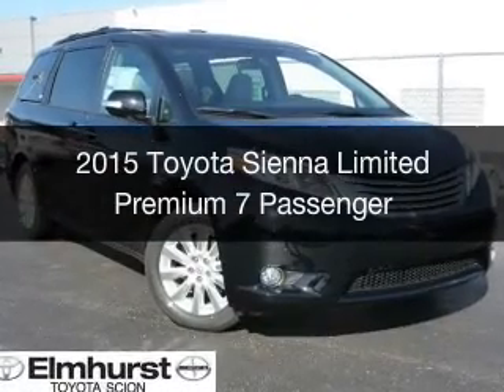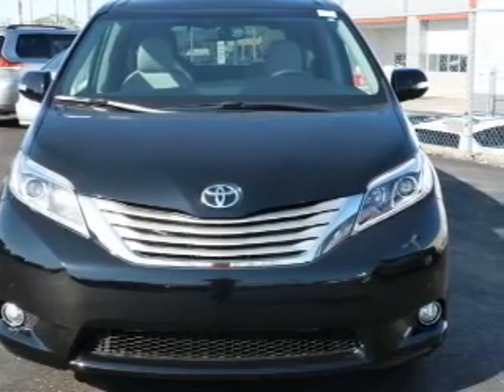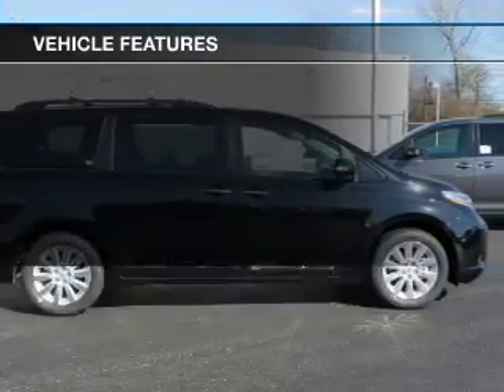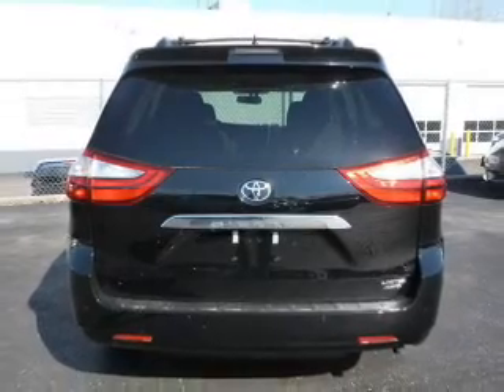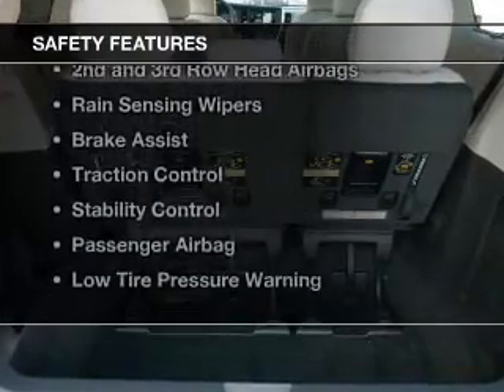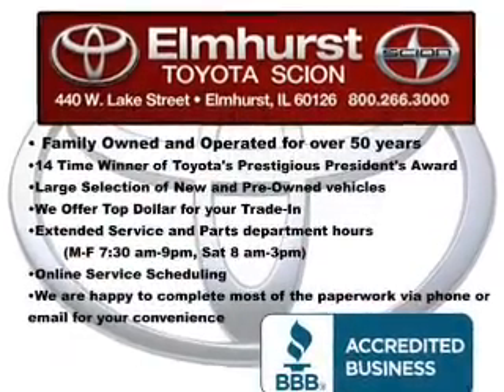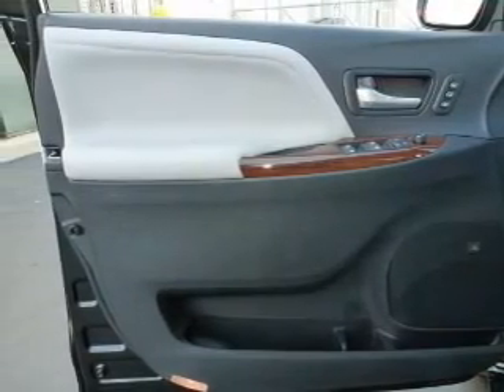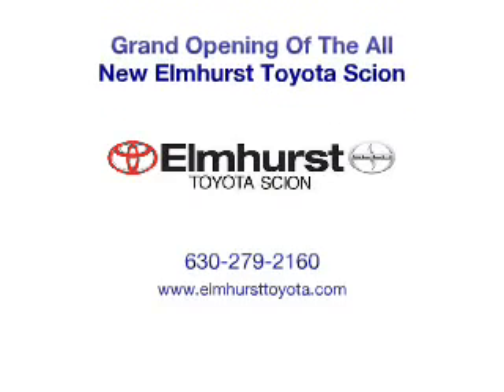2015 Toyota Sienna - At Elmhurst Illinois Toyota Dealer Elmhurst Toyota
Year: 2015
Make: Toyota
Model: Sienna
Trim: Limited Premium 7 Passenger
Engine: 3.5 liter 6 cylinder 24 valve
Transmission: 6-Speed Automatic
Color: Attitude Black
Mileage: 2

Address:
440 W Lake St, Elmhurst, IL 6012